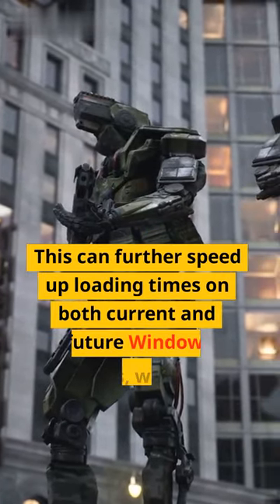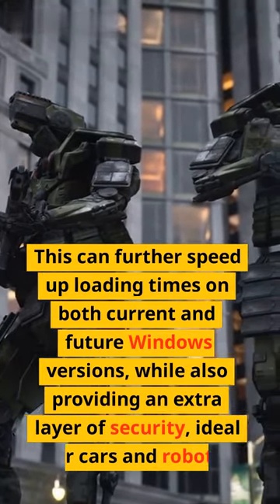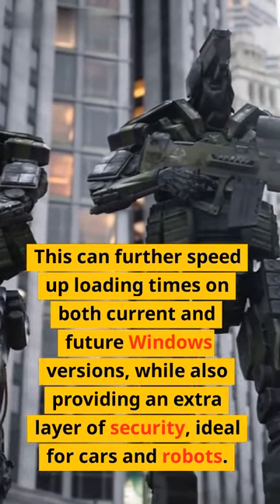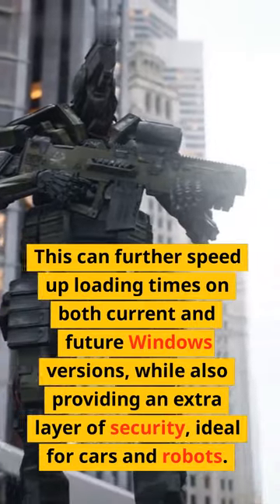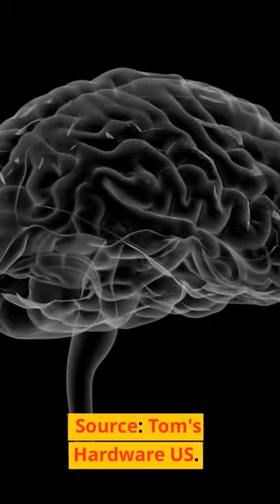Intel's 'Adamantine' L4 Cache in Meteor Lake Revealed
Intel's latest Meteor Lake processor is set to introduce something quite revolutionary: the Adamantine L4 Cache. This new type of cache memory has been designed from the ground up to improve the performance and efficiency of next-gen processors. In this video, we’ll break down what makes it so special and how it could unleash an entirely new level of power in production and gaming PC hardware.

We'll cover topics that include:
- What exactly is the Adamantine L4 Cache and what makes it so unique?
- What features, such as increased latency and dynamic allocation, contribute to improved performance?
- What implications and potential do these features hold for gaming and production PCs?

Get the answers you need and join us as we explore Intel's upcoming Adamantine L4 Cache and the potential it has to revolutionize PC hardware.